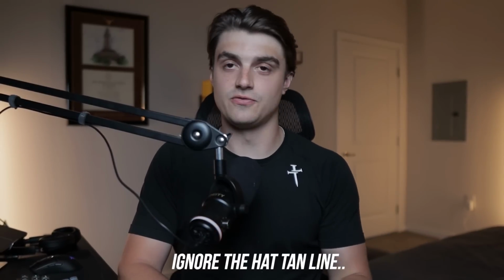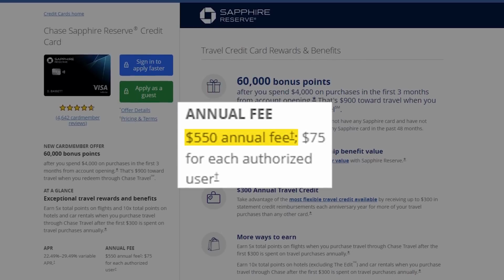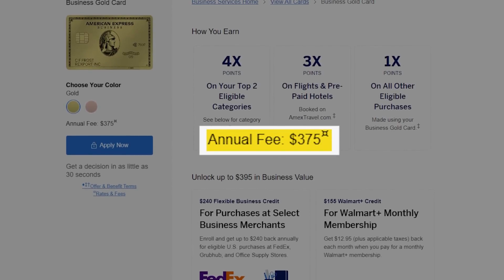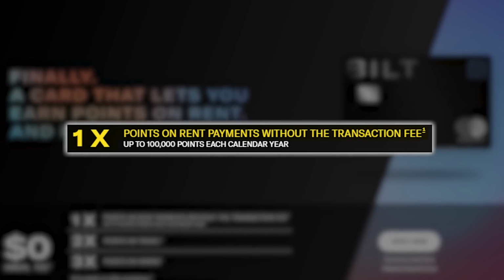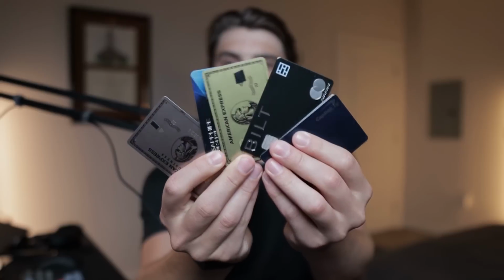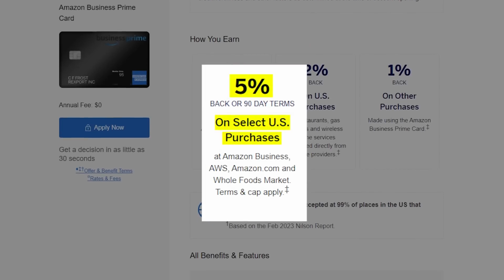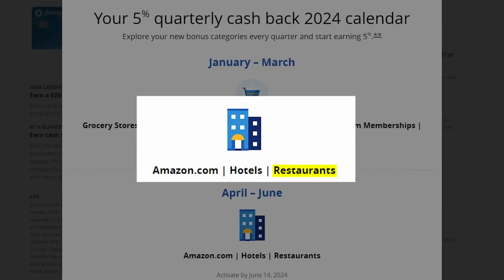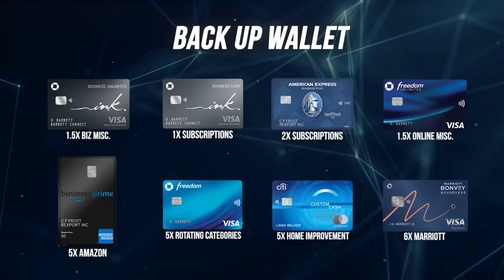What’s In My Wallet (My NEW Card Setup)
Hey guys, in this video, we talk about what's in my wallet for Q2 of 2024. Everyone's credit card setup will be slightly different, but I am confident that the 5 cards I mentioned here complement my overall credit card strategy very well. I am someone who prefers to earn transferrable currencies that can be used to help me travel the world for free, hence why I’m using the specific cards I am here. This setup may not be the best for you, particularly if you are on team cash back, but if you're on team travel, I would highly consider some if not all of these cards!

The 5 credit cards I have in my wallet for Q2 of 2024 are the Capital One Venture X, Bilt Mastercard, Amex Business Gold, Chase Sapphire Reserve, and Amex Gold. Each one serves its unique purpose and had to fight for a spot in my daily wallet. I have 13 total credit cards at the time of this video being uploaded, but I expect my wallet to change within even the next couple of months depending on what new cards I add, so stay tuned for that!

📚 Chapters:
00:00 The Game Plan
01:32 Amex Gold
03:00 Chase Sapphire Reserve
04:17 Amex Business Gold
06:00 How I Manage My Card Setup
07:27 Bilt Mastercard
09:39 Capital One Venture X
11:08 Everything Else In My New Wallet
12:41 Amex Blue Business Plus
13:34 Amazon Business Prime
13:58 Chase Ink Unlimited
14:56 Chase Ink Cash
15:12 Chase Freedom Unlimited
15:41 OG Chase Freedom
16:48 Citi Custom Cash
18:46 Summary Of Daily/Backup Wallets